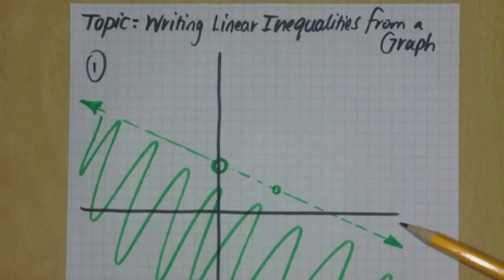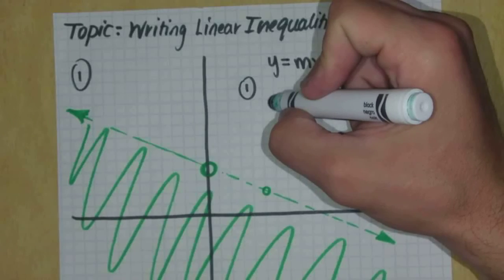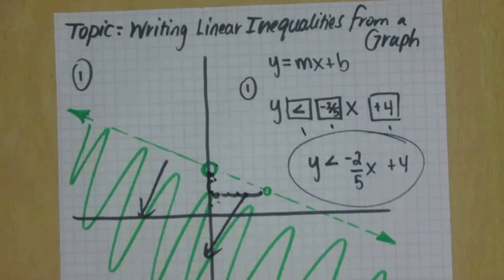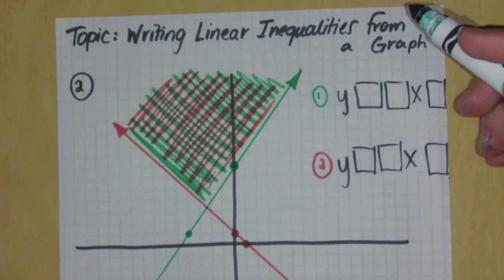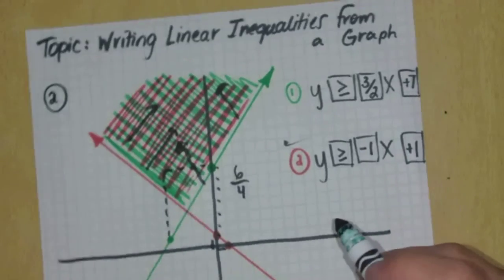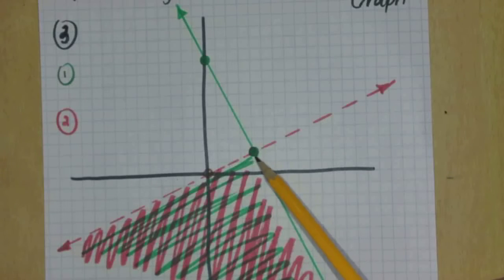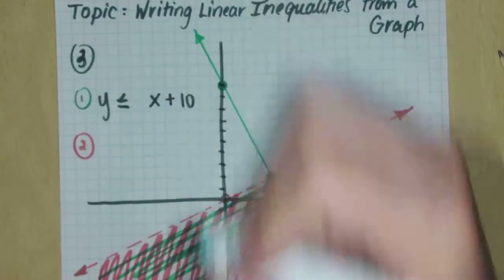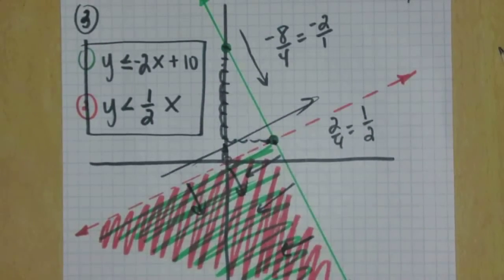Writing Linear Inequalities from a Graph Including Systems